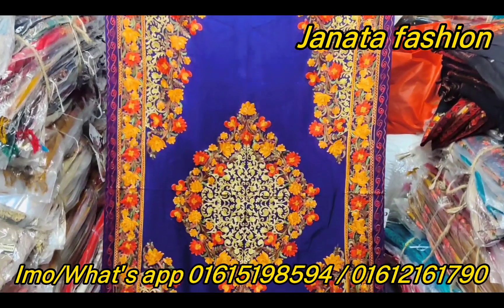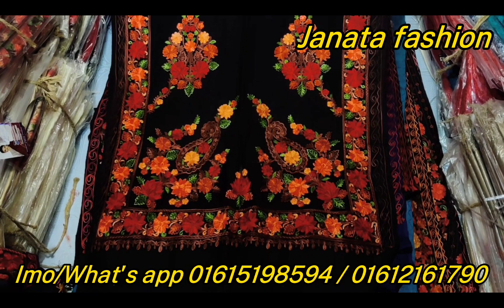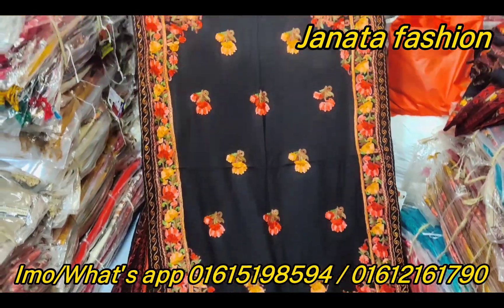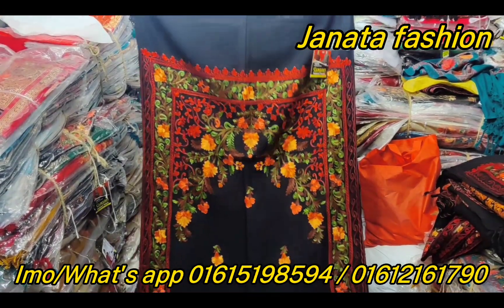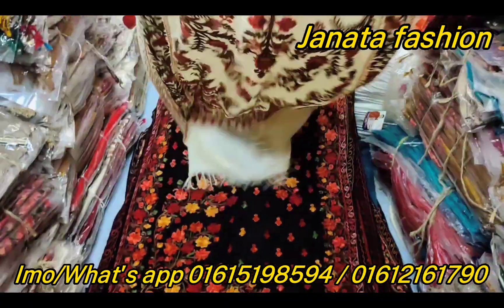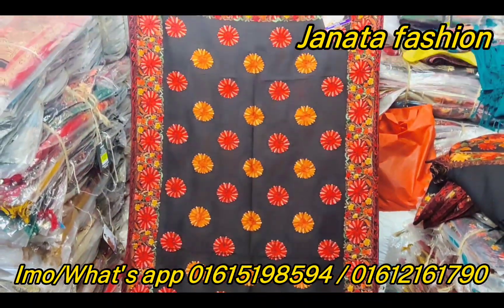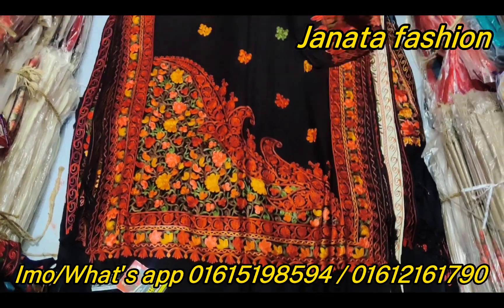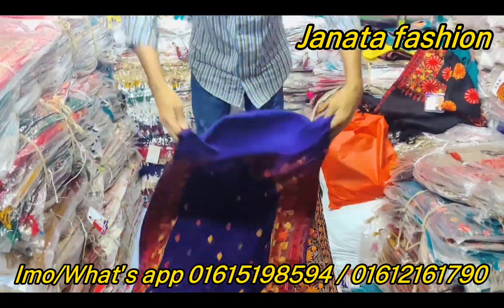একদম ডিসকাউন্ট প্রাইজে অবাক করা সব নতুন ডিজাইনের কাশ্মীরি শাল কিনুন (01615198594)janata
💥পাইকারি দামে কাশ্মিরি শাল 💥
100% Original kashmiri shawl.

💯 Imported from INDIA.

💥যারা ব্যবসায়ের জন্য বেশি পরিমাণ নিবেন তারা আলোচনা সাপেক্ষে কথা বলে নিতে পারেন📍

📌ঘরে বসে অনলাইনে ইন্ডিয়ান কাশ্মীরি শাল এর অর্ডার দিন. শাল বুঝে পেলে টাকা দিন নাম,মোবাইল নম্বর,ঠিকানা লিখে ও screenshot তুলে imo অথবা whatsapp এ মেসেজ করুন অথবা (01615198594) এই নম্বরে কল করুন।

👉ঢাকার ভিতর হোম ডেলিভারি দেয়া হয়(চার্জ ৬০ টাকা )

👉ঢাকার বাইরে থেকে অর্ডার করতে আপনাকে কুরিয়ার চার্জ ১৫০ টাকা অগ্রীম প্রদান করতে হবে বিকাশের মাধ্যমে এবং অবশিষ্ট মূল্য কুরিয়ার অফিসে শাল নেয়ার সময় প্রদান করতে হবে।
অথবা সরাসরি আমাদের শো-রুমে চলে আসুন...

       **Janata Fashion**
৮৫০ নং নিউসুপার মার্কেট(নিচতলা),নিউমার্কেট,ঢাকা ১২০৫
(গাউছিয়া ওভারব্রীজ সংলগ্ন)

☑️Janata fashion (Facebook)

☑️ Janata fashion (YouTube)

kashmiri gents shawl#
kashmiri shawl